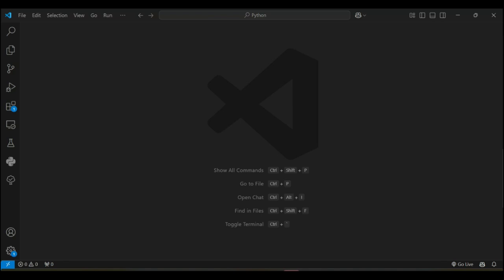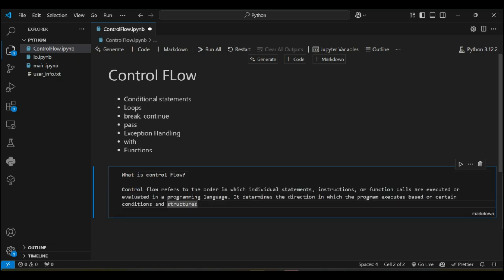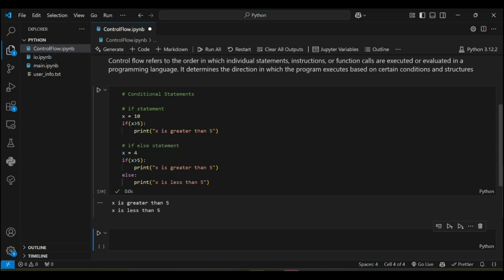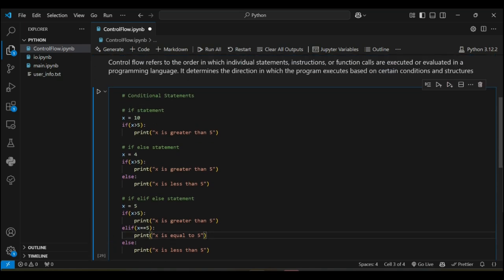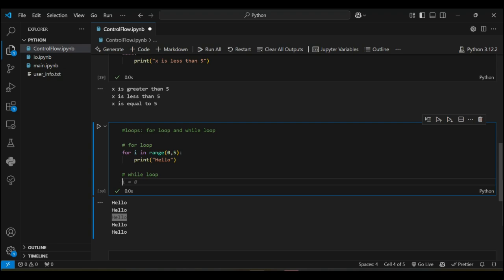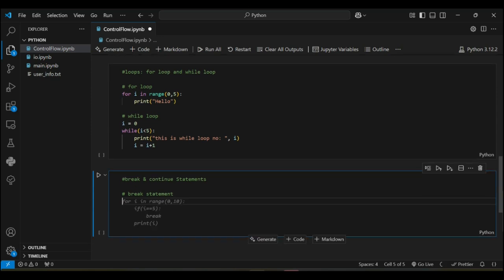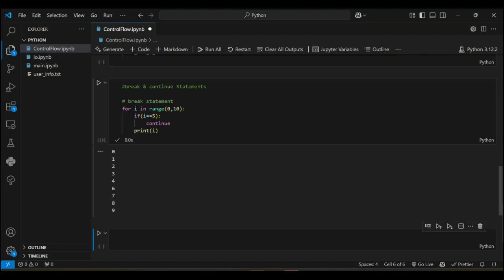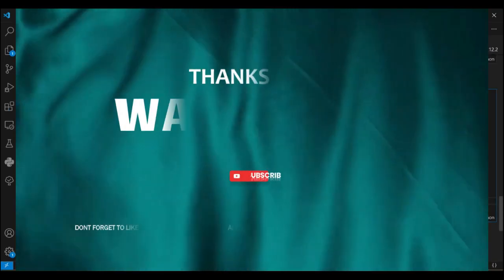Control Flow Statements in Python | If-Else, Loops, and More | Pro Developer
Learn the fundamentals of control flow in Python with this concise tutorial! Discover how to use if-else statements, for loops, and while loops to make decisions and repeat tasks in your Python programs. Perfect for beginners looking to level up their coding skills.